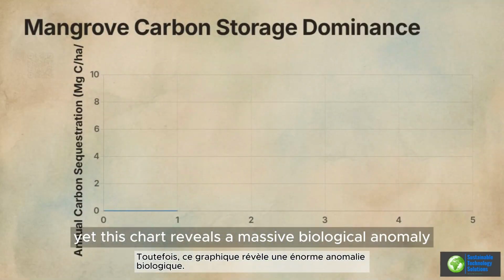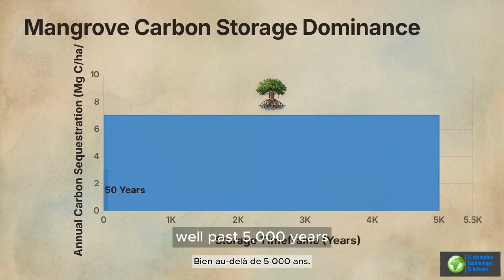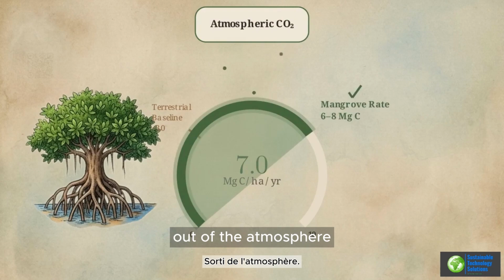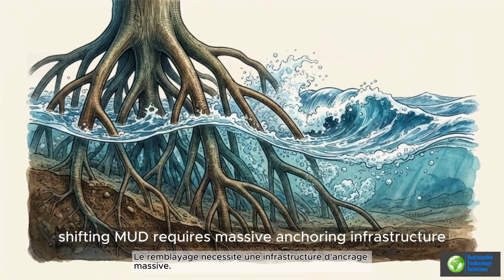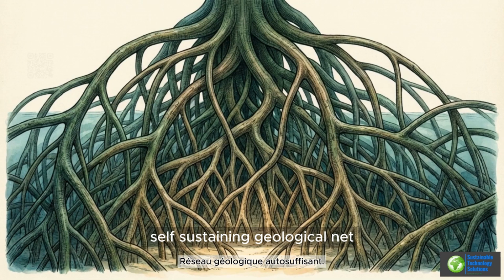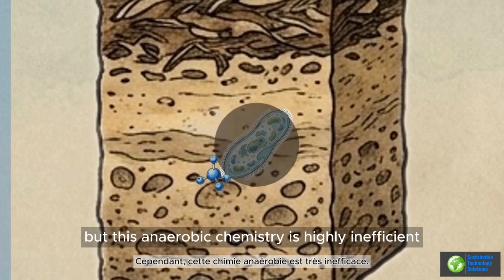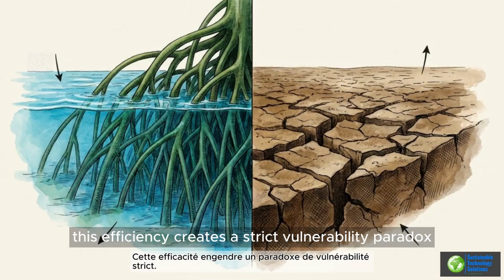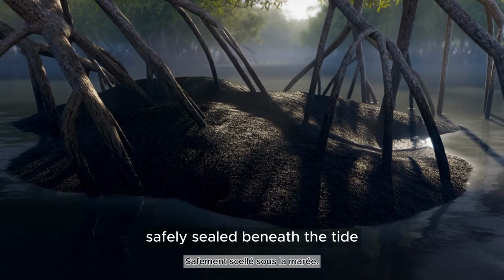The Blue Carbon Multiplier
"The Blue Carbon Multiplier" highlights the outsized role mangrove ecosystems play in fighting climate change. The video reveals how mangroves act as a powerful carbon multiplier, storing 80% to 90% of their carbon not in their branches, but in waterlogged, oxygen-depleted soils where decomposition is 10 to 50 times slower than in normal environments. This unique process allows carbon to be safely locked away for hundreds to thousands of years. However, the video also issues a stark warning: when these soils are drained and exposed to oxygen, rapid oxidation occurs, which can release centuries of accumulated carbon dioxide back into the atmosphere in just a few short years.

Address: Office no. 1605, D Block Horizon Towers, Rashideya 1, Ajman, Uae